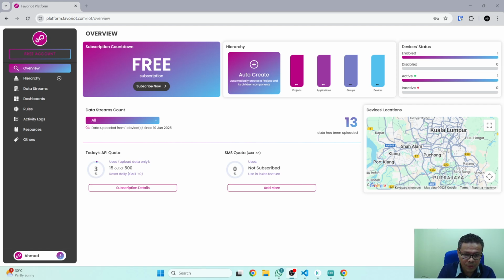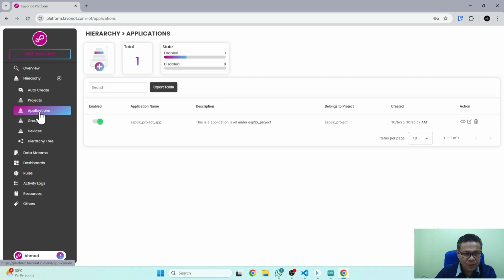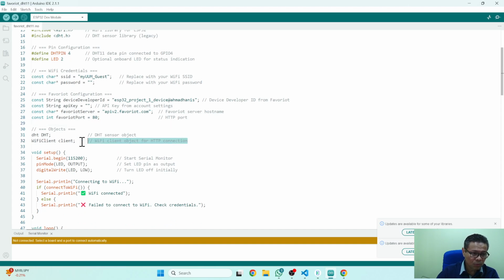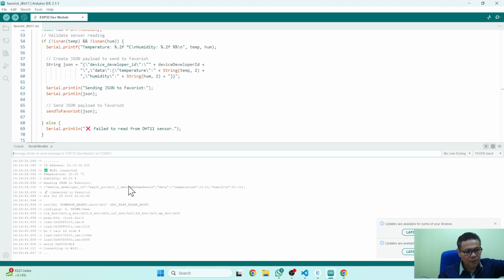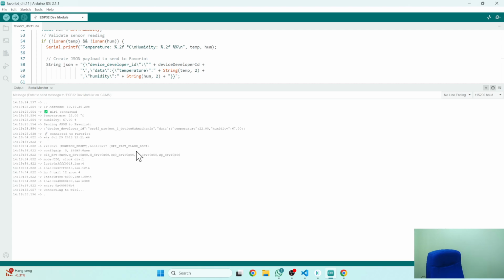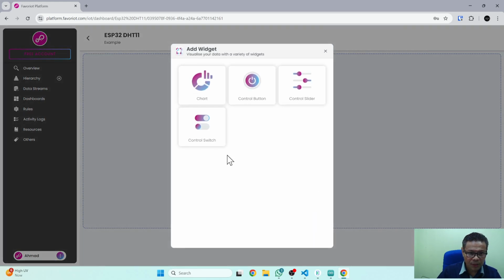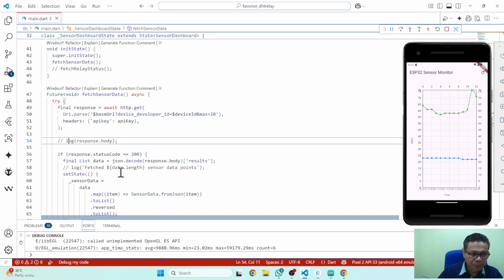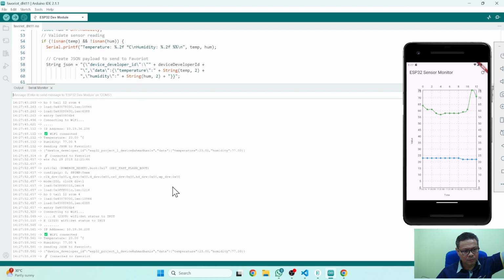Favoriot V2 with ESP32+DHT11 and Flutter APP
Simple implementation of using the Favoriot platform